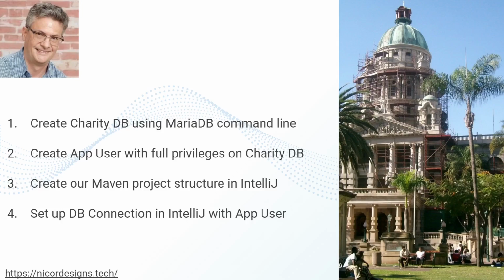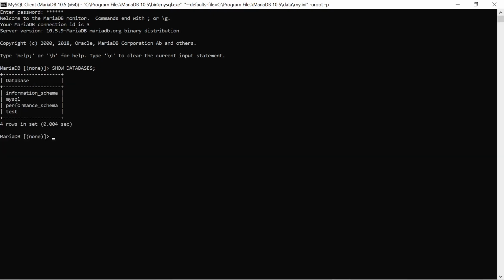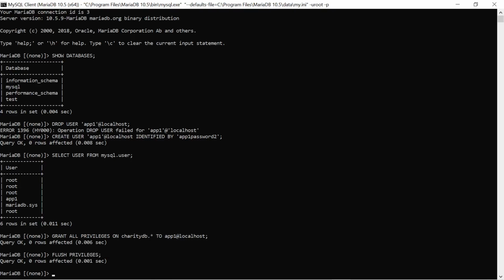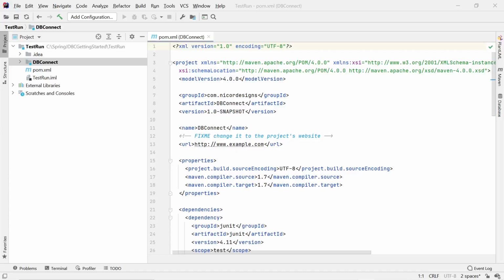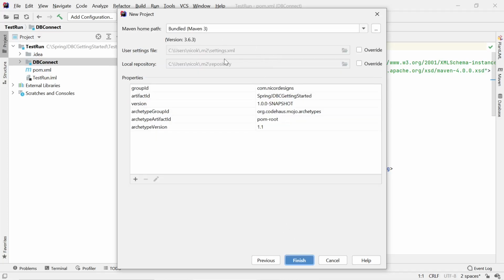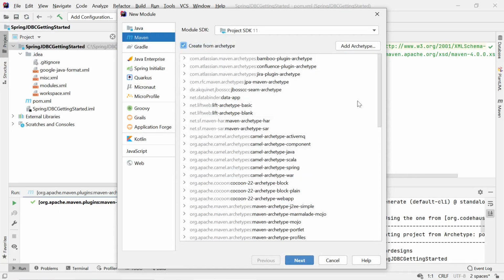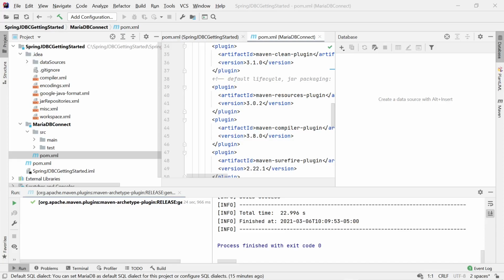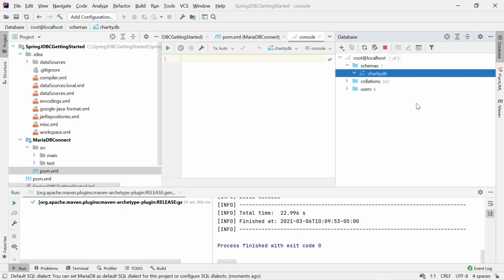IntelliJ & MariaDB Setup & Configuration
Creating of Maria DB application user and Charity DB with Maria DB client command line tool.
Creation of our Spring JDBC Getting Started IntelliJ project using the pom-root and maven-quickstart archetypes from within IntelliJ.
Using the IntelliJ Database Tools to connect to our Charity DB with the root user in IntelliJ
IntelliJ DB Connection Setup

1. View - Tool Windows - Database
2. Data Source Properties - Add MariaDB
3. Download “missing” MariaDB JDBC Drivers (jars)
4. Specify DB Connection Details
5. Test Connection